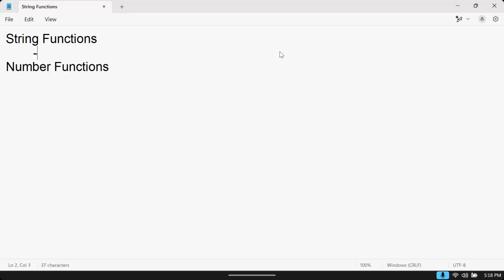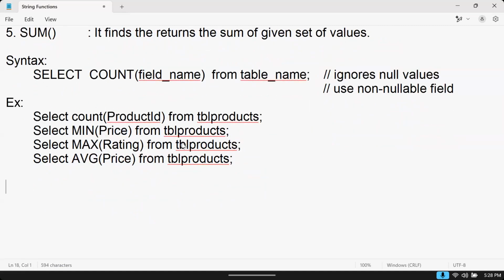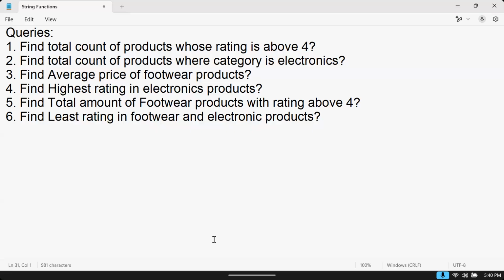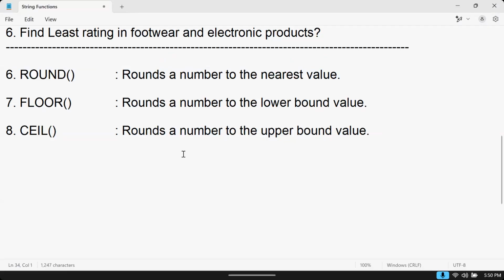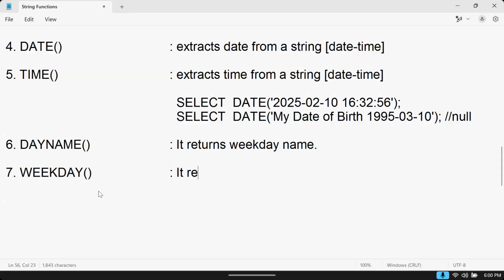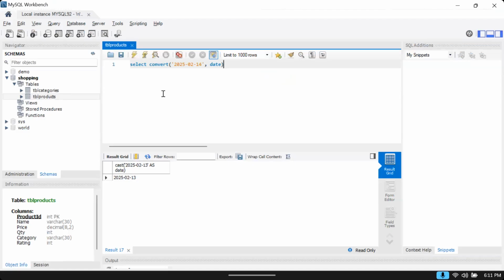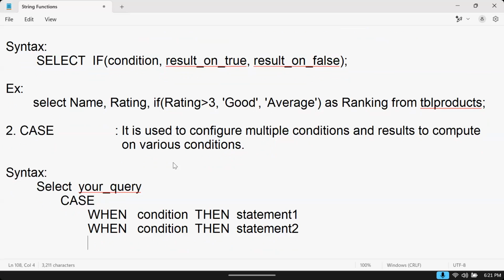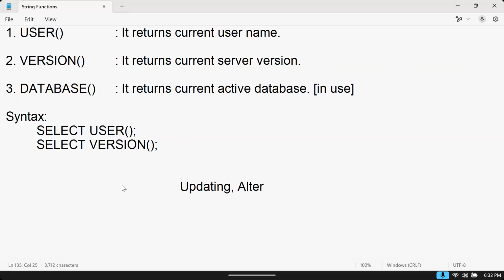L-13 MySQL Server & DB Function